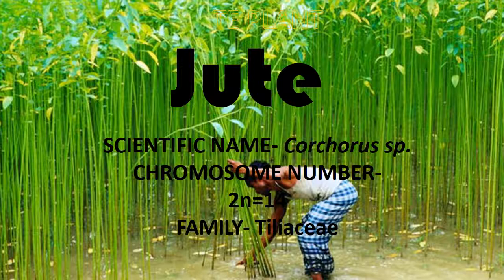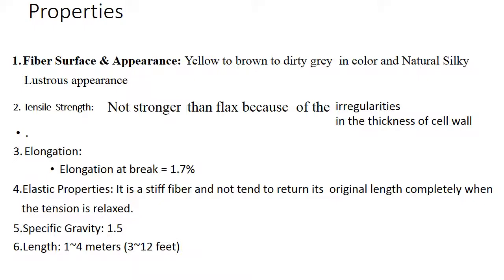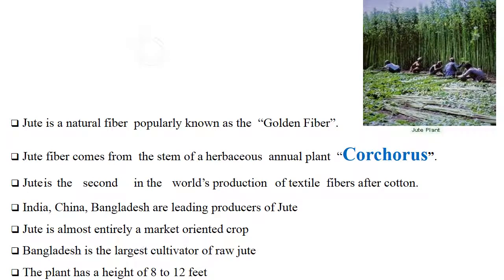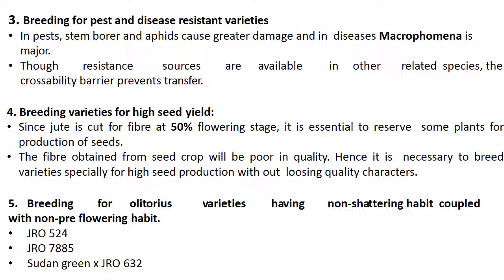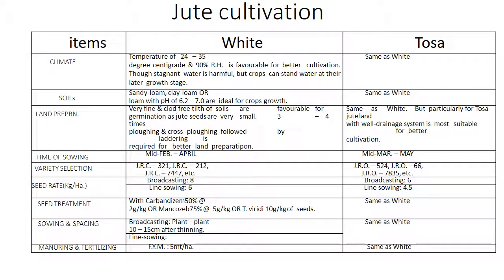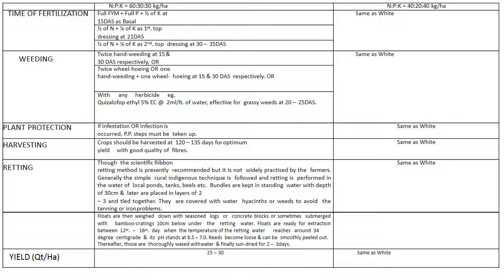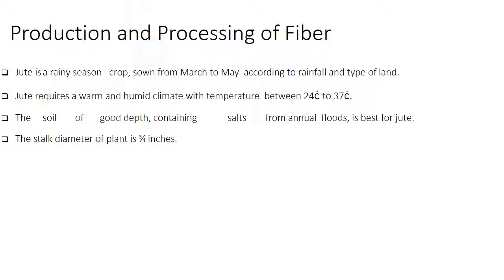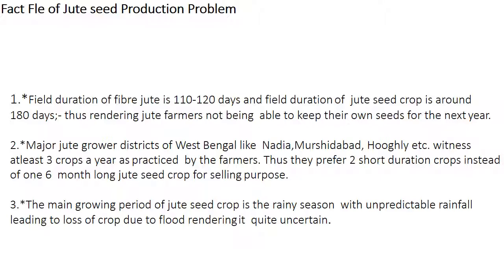Jute, Corcorus capsularis, Corcorus spp. cultivation, breeding, requirement etc.